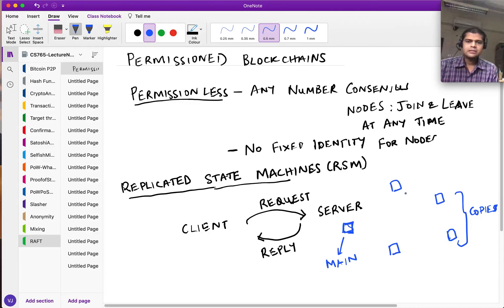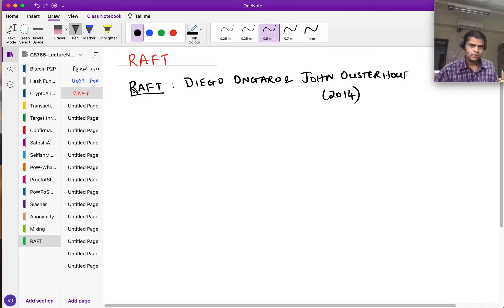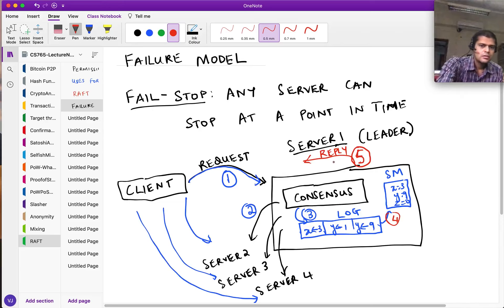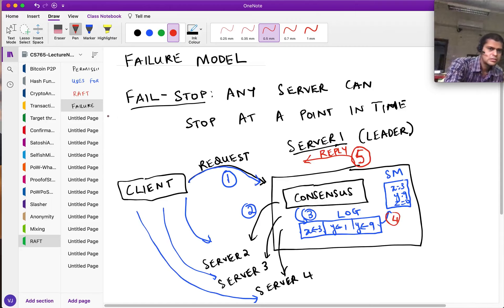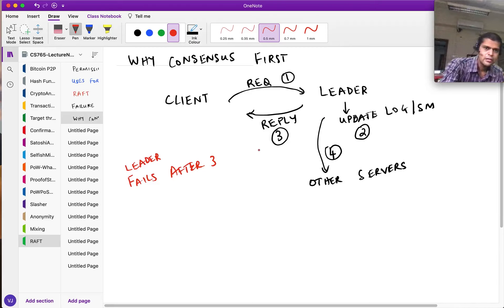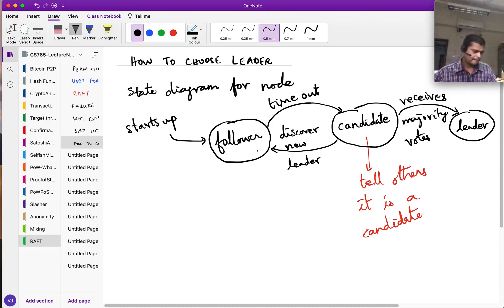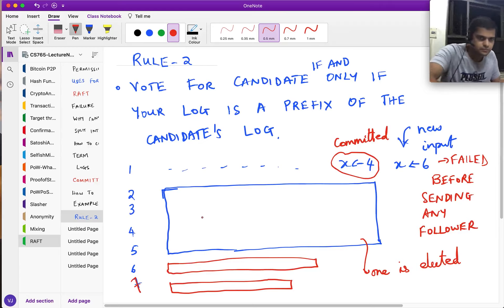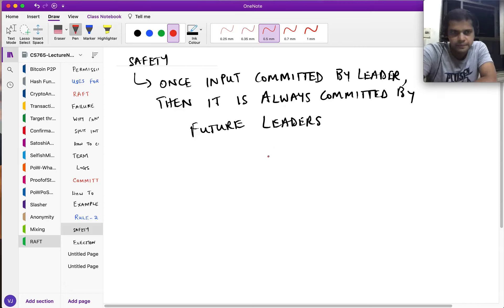BLOCKCHAINS (IIT Bombay) CS765: 19-Raft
Instructor: Prof. Vinay J. Ribeiro Raft consensus protocol for private blockchains